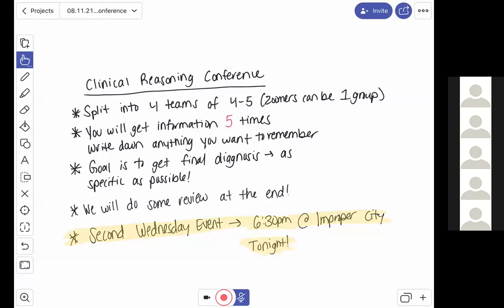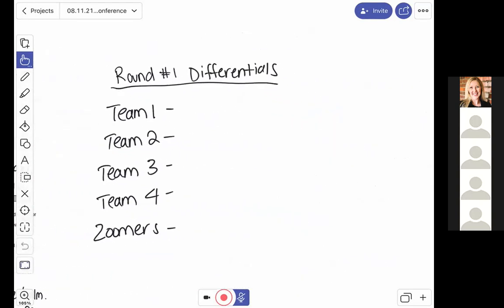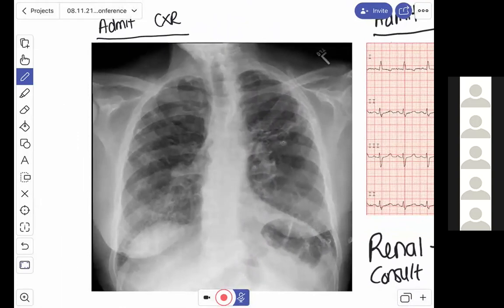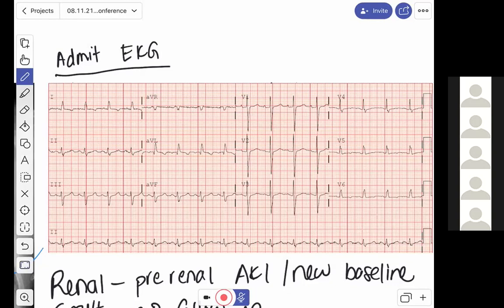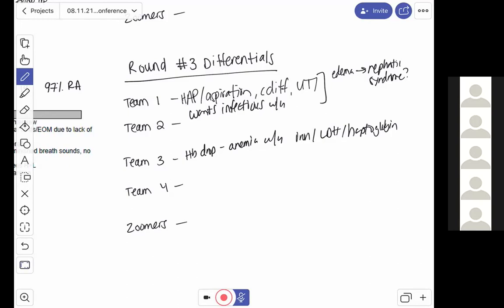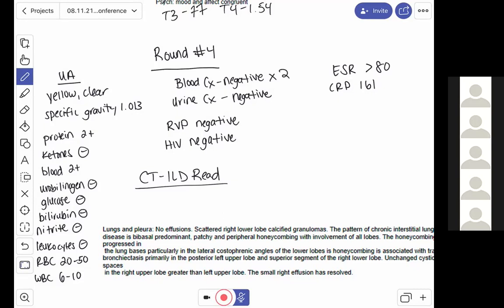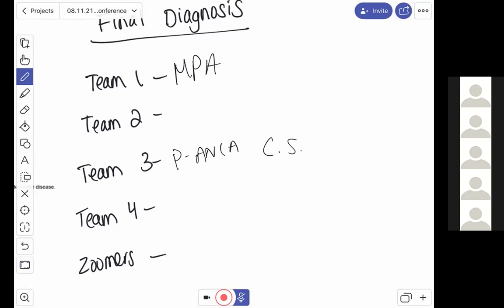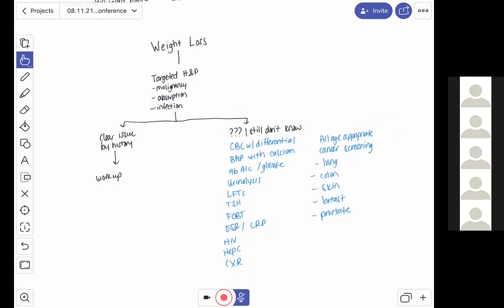Zoom at Noon: Clinical Reasoning Conference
Join VA Chief Cassandra in walking through a clinical reasoning conference! If you are watching later try to write down your own differentials when the teams are doing so in order to exercise your clinical reasoning too!